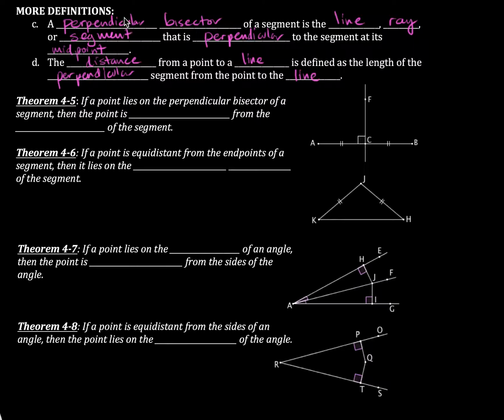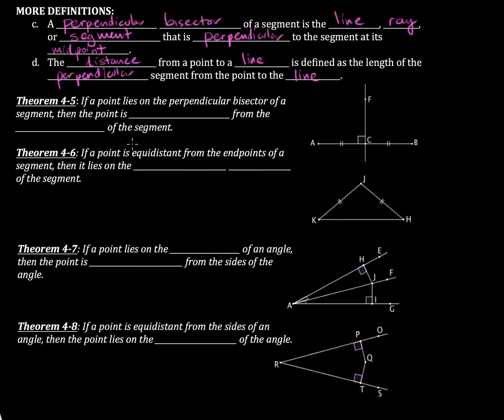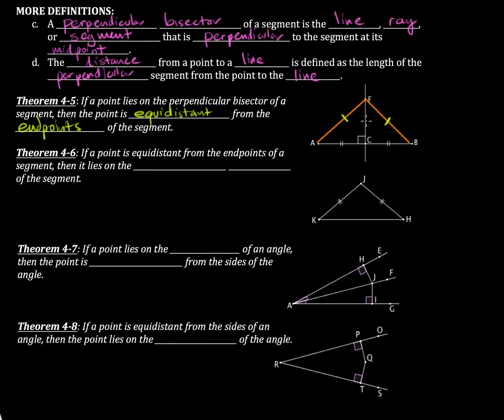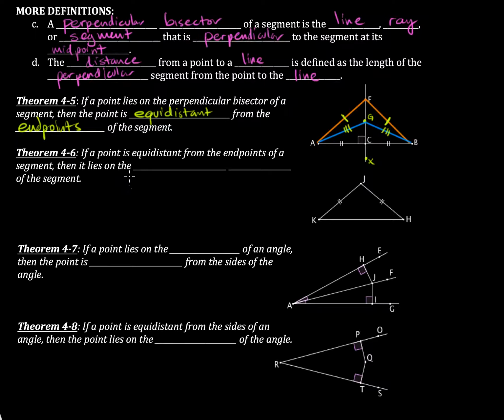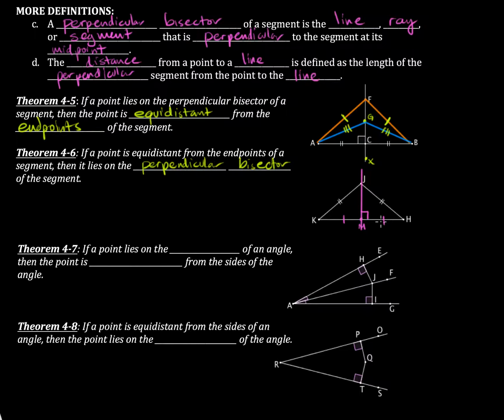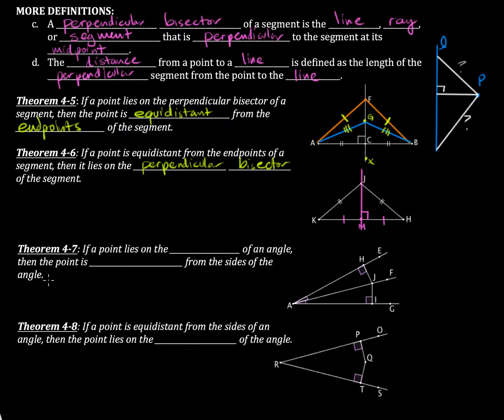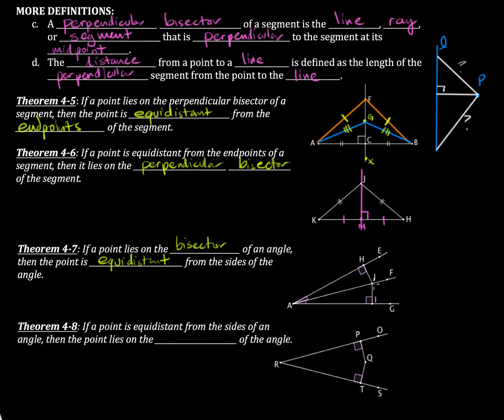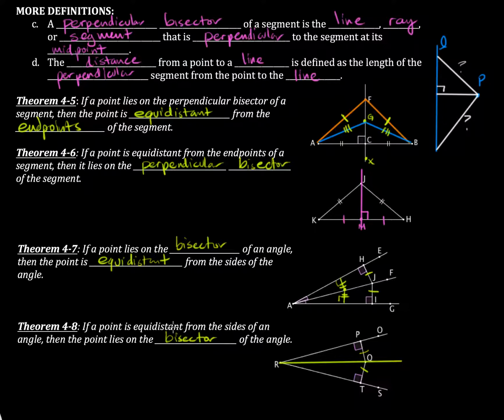4-7 notes (part 2)